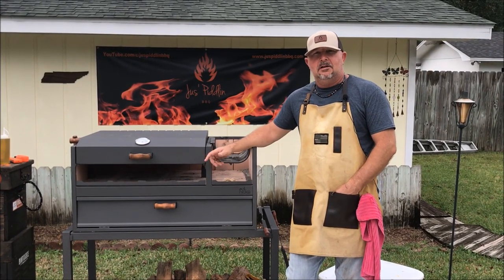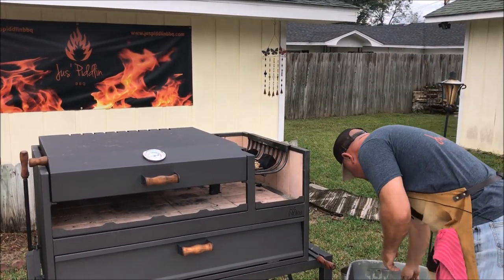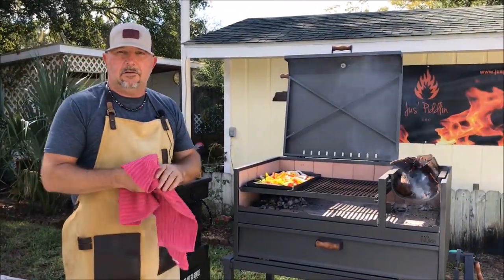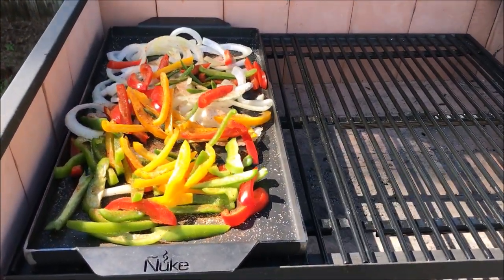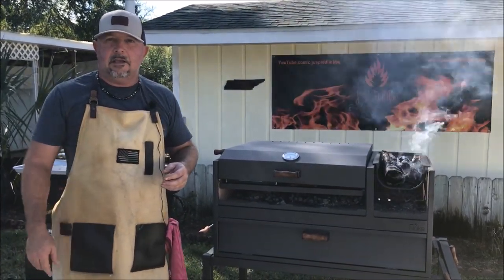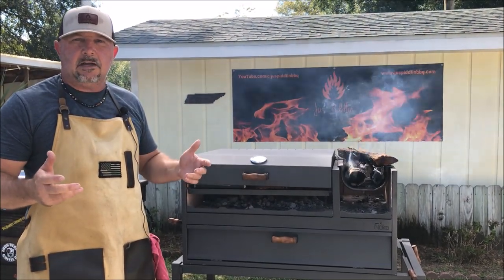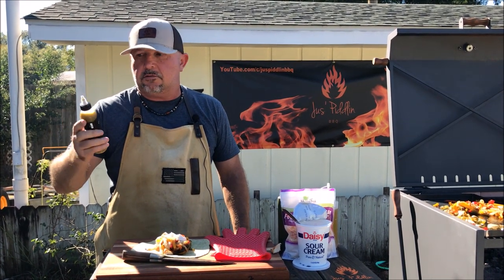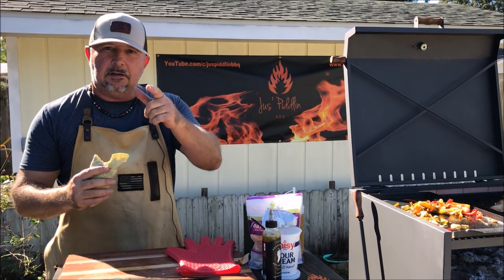Wood Fired Fajitas on the Nuke Gaucho Grill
Pellet Smoker:
Grilla Grills Silverbac
Grilla Grills Chimp

Kamado Joe Classic ll

Pellets:
Grilla Grills wood pellets